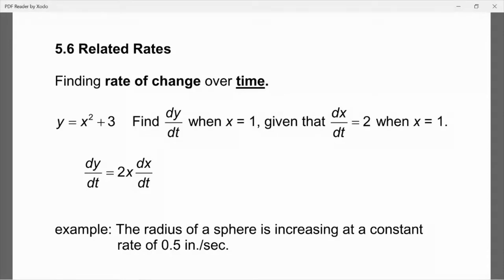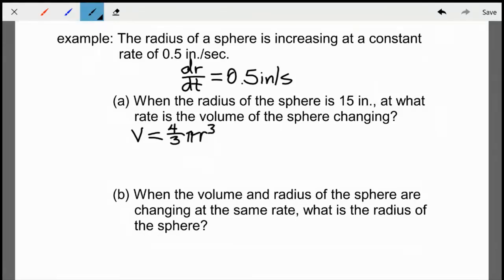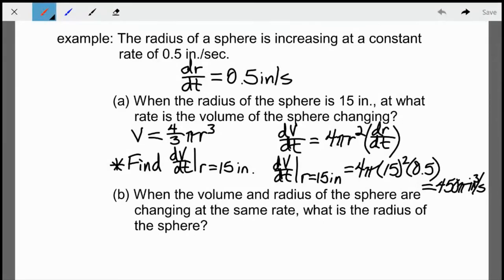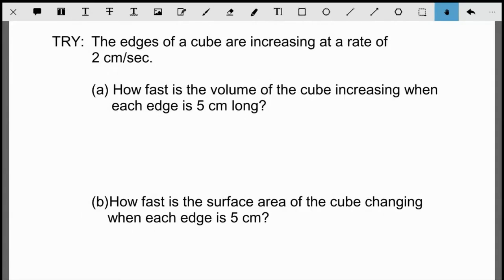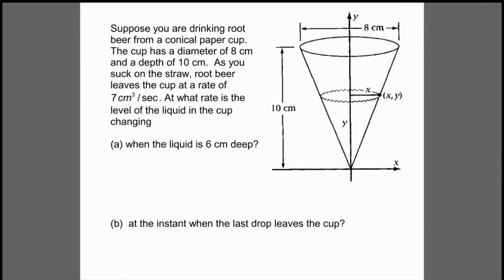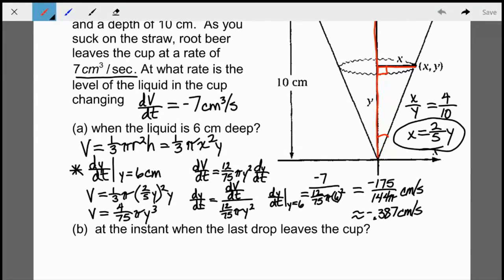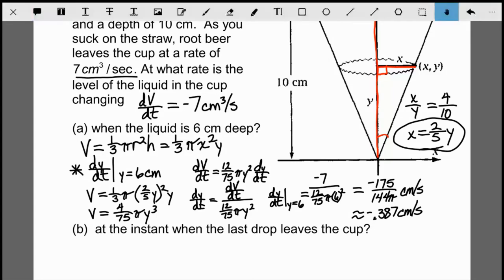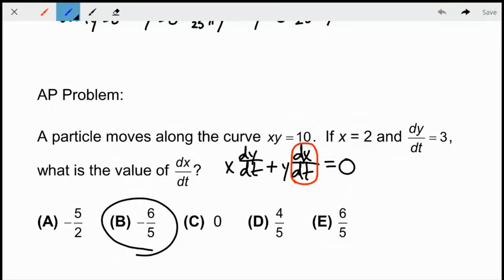AB - 5.6 Related Rates - Westwood High School